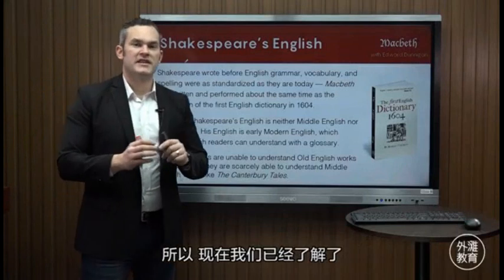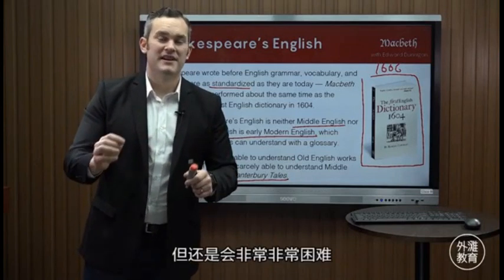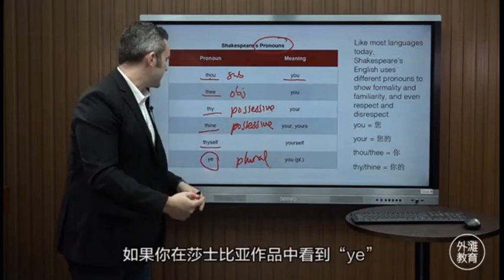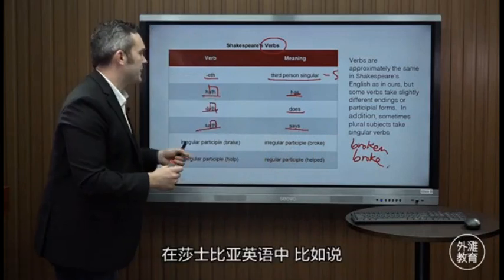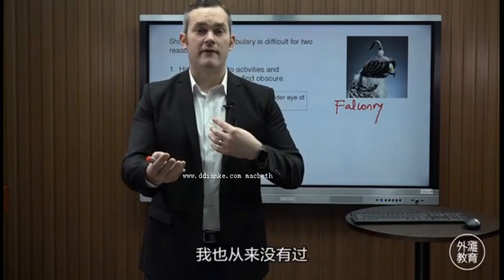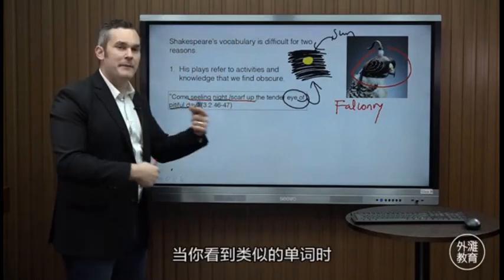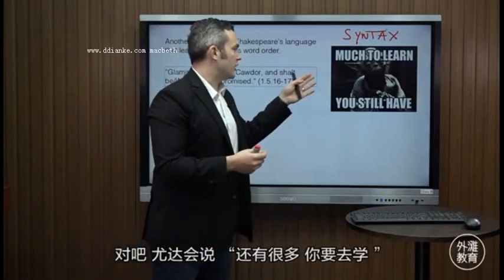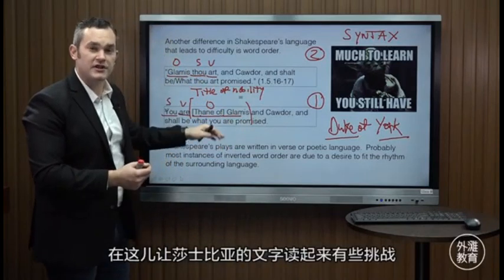03 当下的学生 如何理解莎翁语言